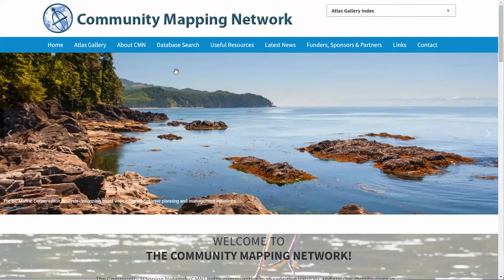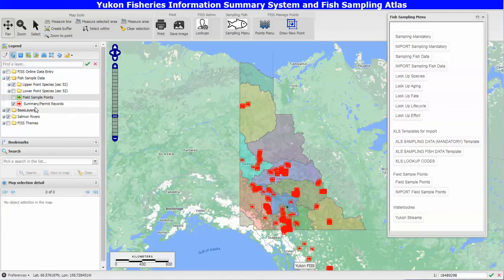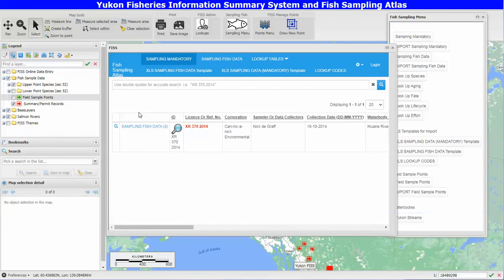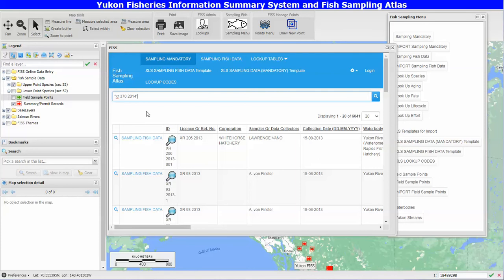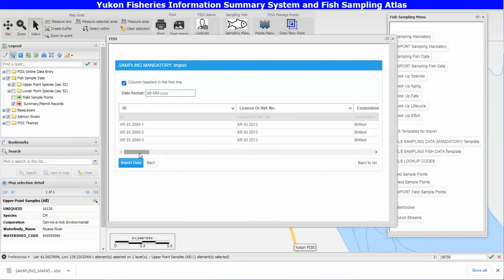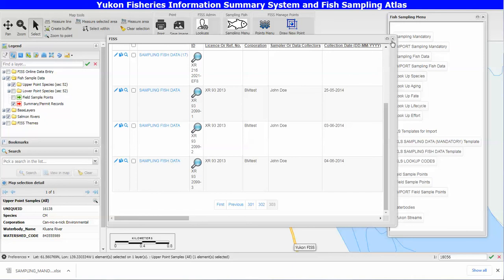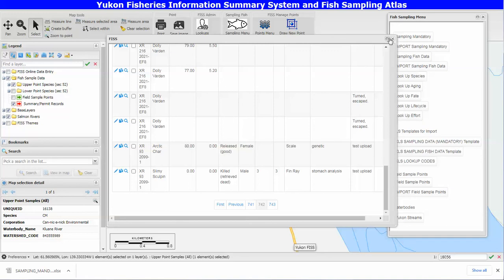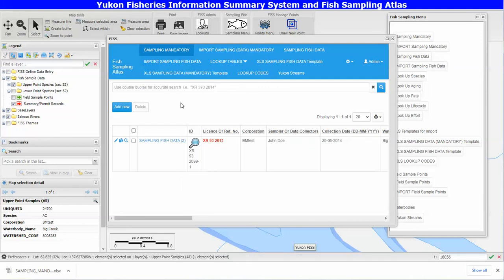Yukon fish sample tutorial 2022 10 08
Tutorial for managing Yukon fish sample data